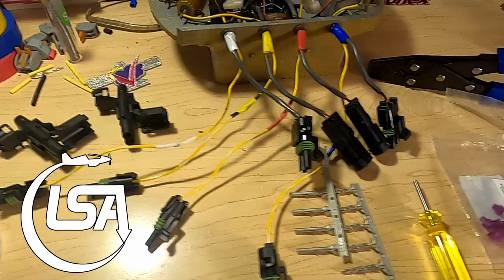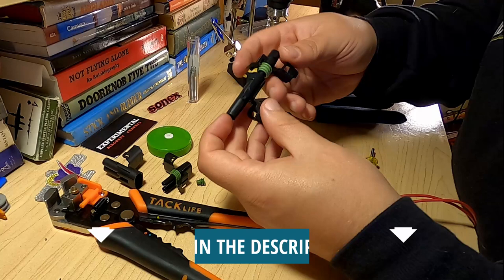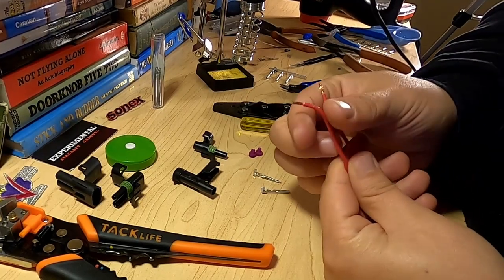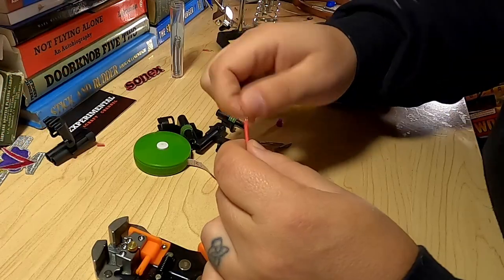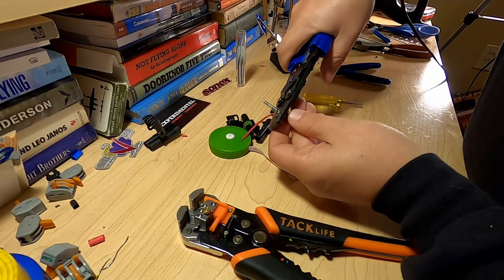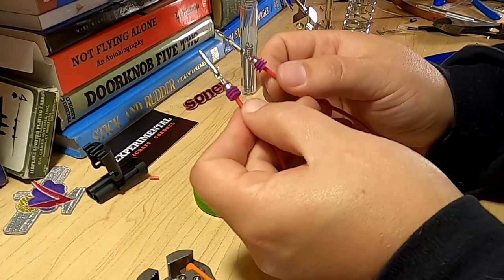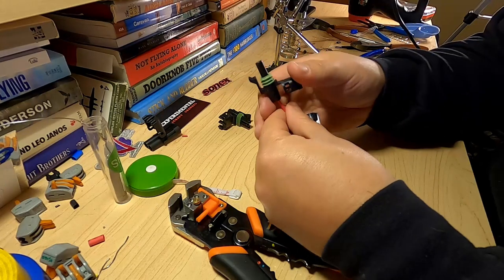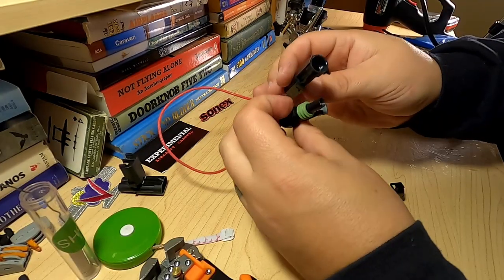How To Crimp Weatherpack Connectors With Seal-All / Delphi Crimper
If you're looking for THE BEST connector for your application, whether it be automotive, motorsports, powersports, motorcycles, aircraft or marine. Look no further than Delphi Weatherpack connectors. The ones I'm using are of the Seal-All aviation brand, but they say "Delphi" right on the latch.

👇) But when you're done, you're left with a connector that will outlast any solderless or others on the market. In this case, spend the extra $$$ and KNOW it will hold up.

⏱ Timestamps: ⏱

00:19     Tool Overview
00:41     Connector Overview
01:54     Wire Prep
02:52     Silicone Seal Install
03:16     Terminal Install
03:32     Crimper Use
03:51     Crimp Seal
04:36     Soldering Terminals
05:01     Terminal Install into Connector Shells
06:06     Pin Removal/ Terminal Release Tool Use

Weatherpack Connector Set w/ Tools Included
Weatherpack Crimper and Pin Removal Tool
Soldering Iron Kit w/ Tools
Self Adjusting Wire Strippers:
(NOTE: I don't recommend the orange pair seen in the video. I do however recommend either pair offered from Klein Tools or Irwin with a slight edge to the Klein.)

Seal-All Brand Connectors:
Single-

🎥 Stock Footage Attributions 📸

🛩 Make your own flying videos, it's easy! 🎬

👉 This is the equipment and software I use:

GoPro Hero 8 Black
GoPro Hero 8 Media Mod
GoPro 8 Screen Protectors
Tie Down Camera Mount
NFlightcam Audio Cable (need media mod w/ GoPro 8)
128GB Sandisk Memory Card
Amazon Large GoPro Case
Fifine Studio Mic
Lapel Mic
Backup (Cheap) Action Cam

This is at no extra cost to you to use my links/codes, it's just one more way to support me and my channel. Any commissions earned will be turned into AVGAS and adventure!